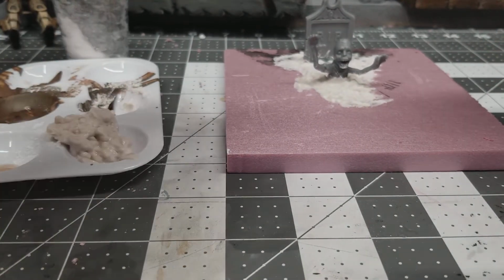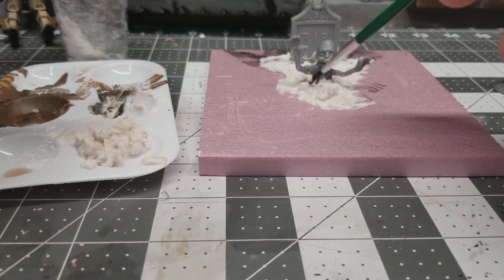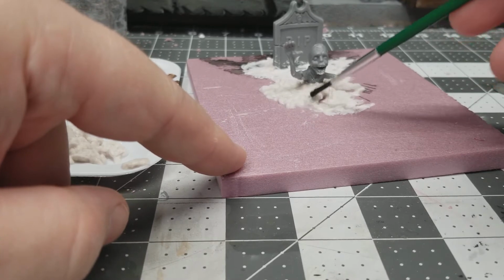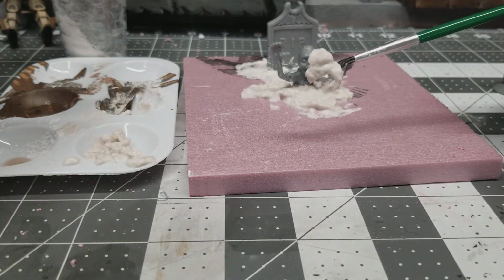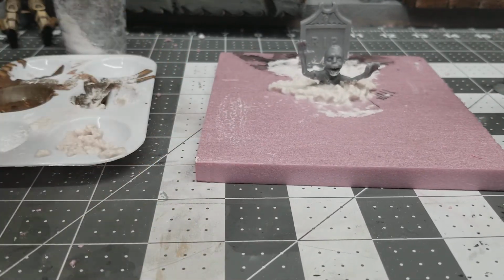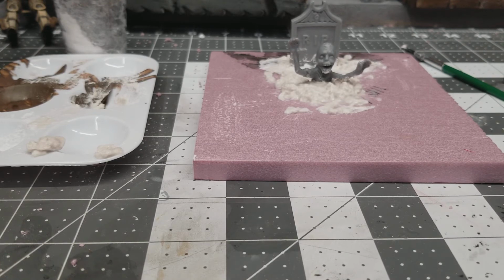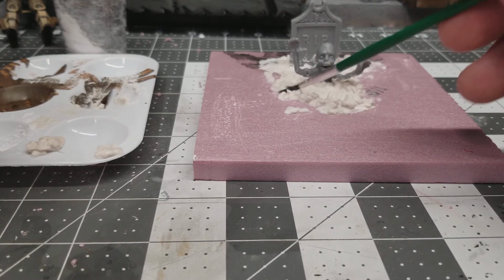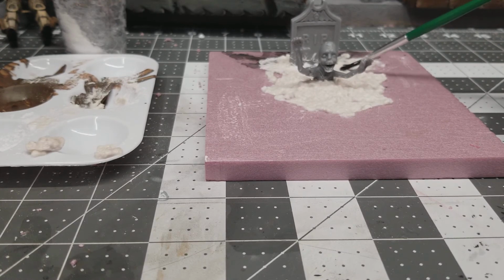Finding inspiration, creating a fun display.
Finding inspiration